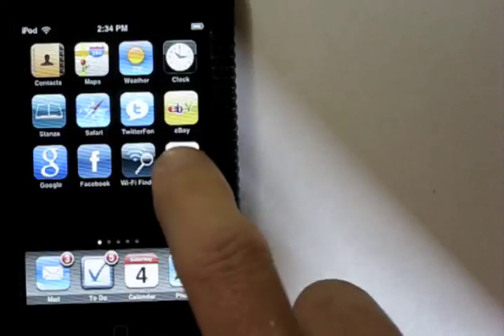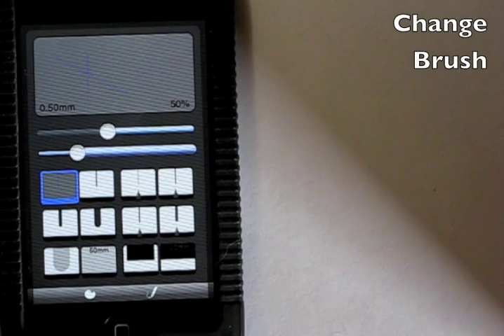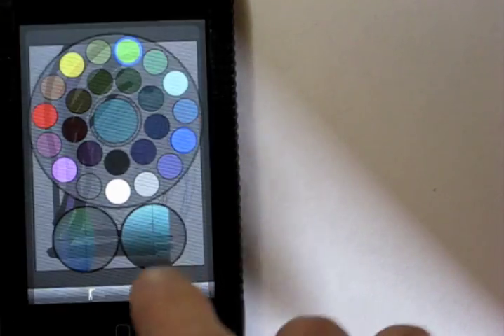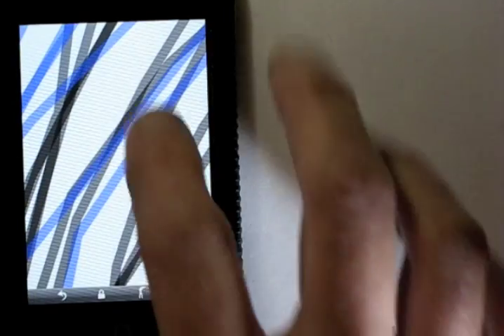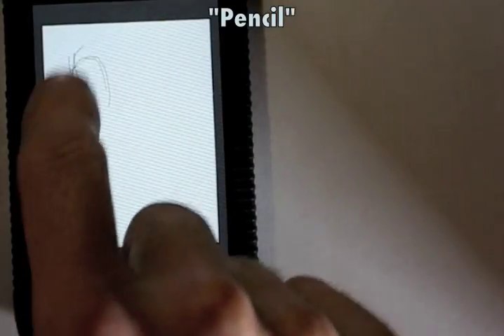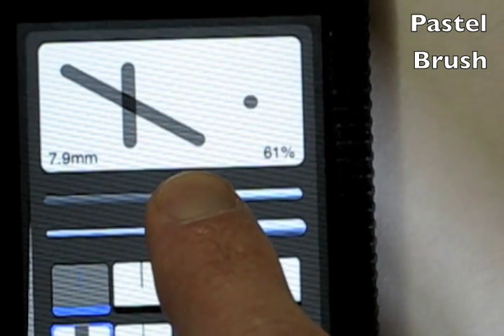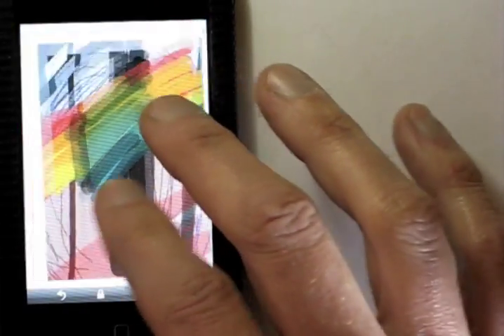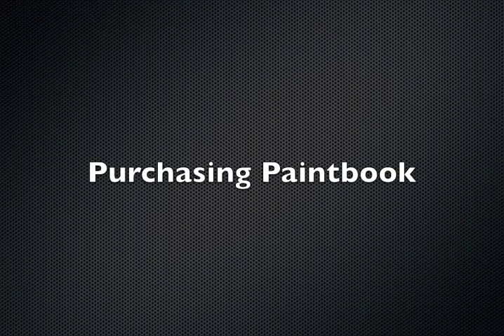Paintbook 2.0 for iPhone / iPod touch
A brief overview of the Paintbook drawing application for the iPhone / iPod touch.  Shows basics of drawing, selecting colours, and using different brushes.